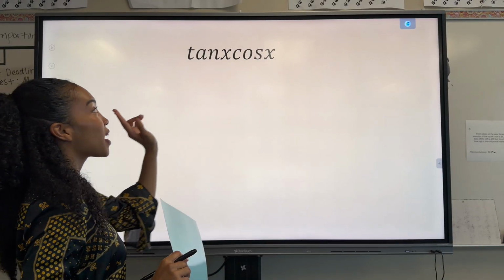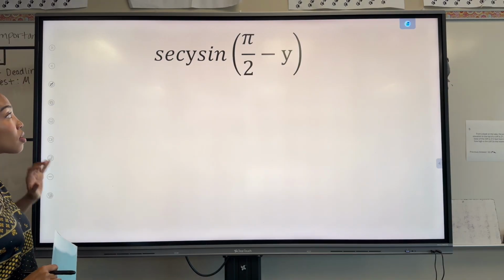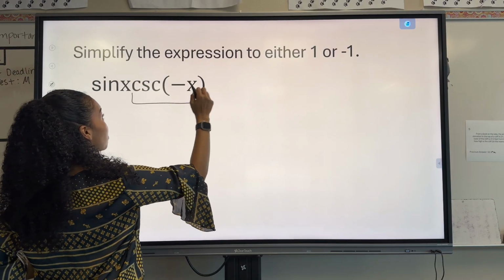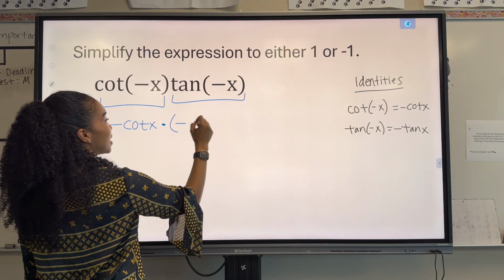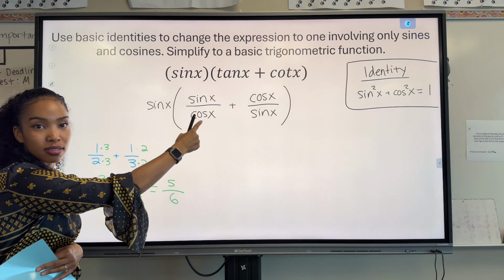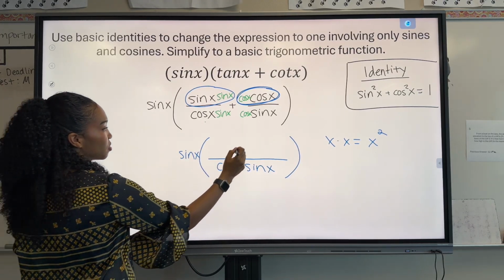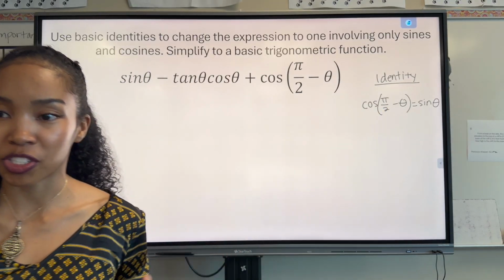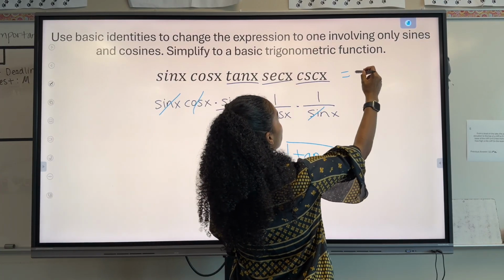Trig Identities | Simplifying Trigonometric Expressions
Struggling with trig identities? In this lesson, I break down how to simplify trigonometric expressions step-by-step using the most important identities you need to know!

We cover:
Reciprocal identities
Quotient identities
Pythagorean identities
Even and odd identities
Cofunction identities

Plus, I show you one of the most powerful strategies: rewriting everything in terms of sine and cosine so expressions become easier to work with and terms cancel out naturally.

I walk you through clear examples and show you how to recognize which identity to use and when—so you can simplify even the toughest expressions with confidence.

Perfect for Precalculus students, Algebra 2 review, or anyone preparing for tests and exams!

Check out the channel for more math help!